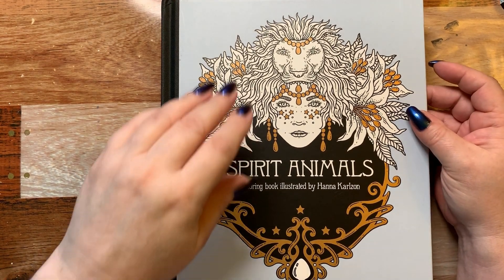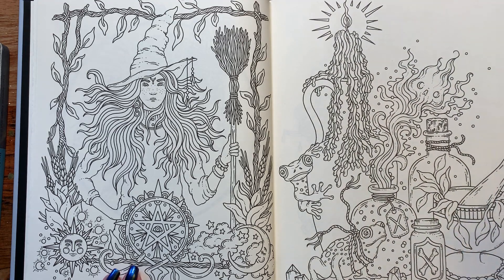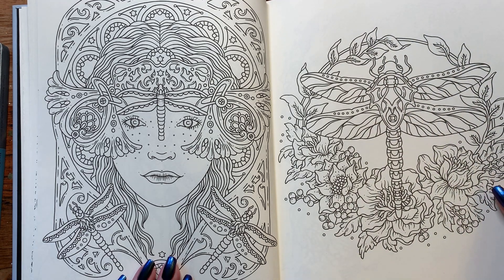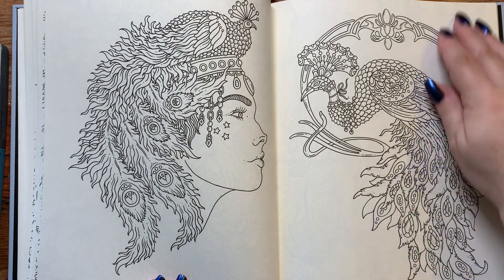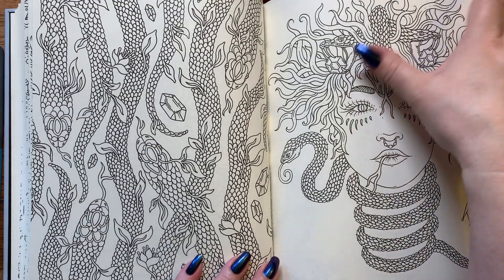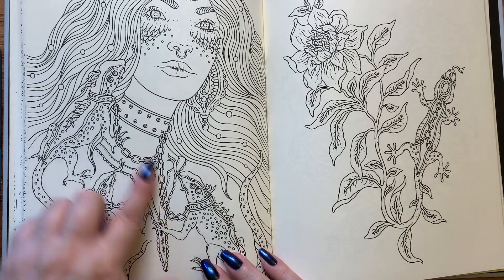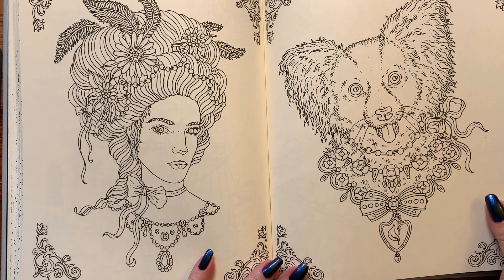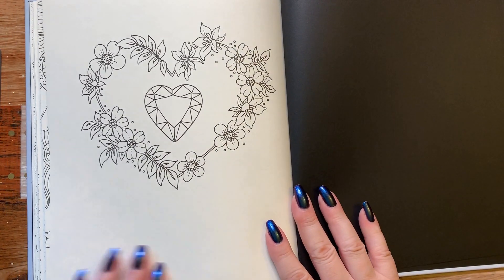Flip Through - Spirit Animals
Spirit Animals by Hanna Karlzon